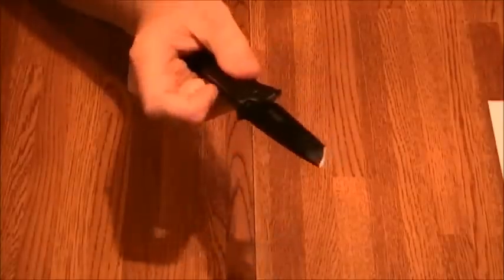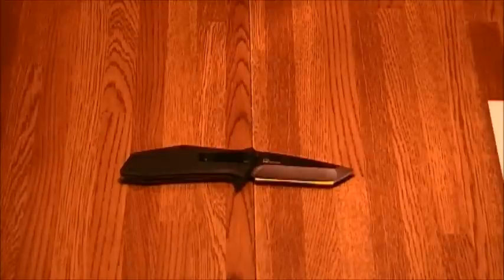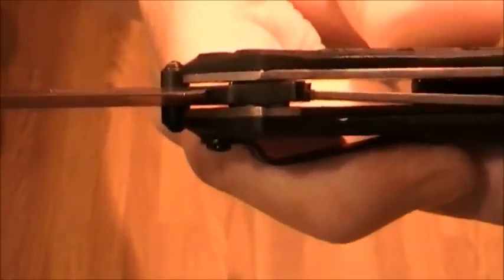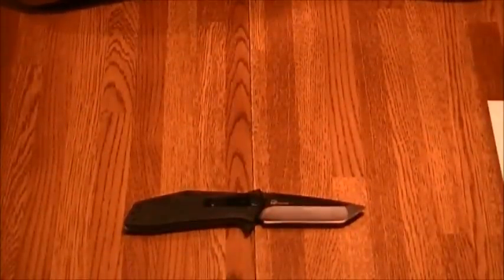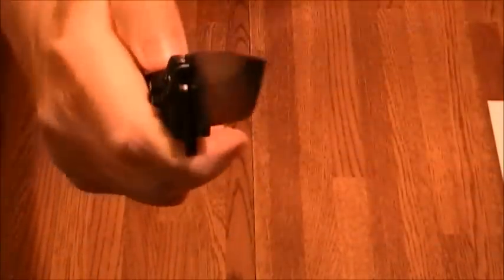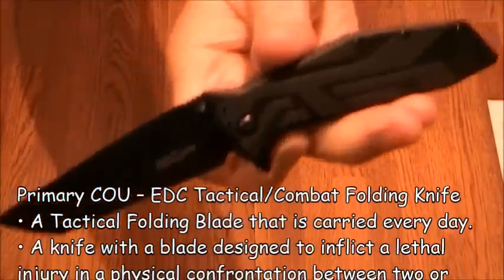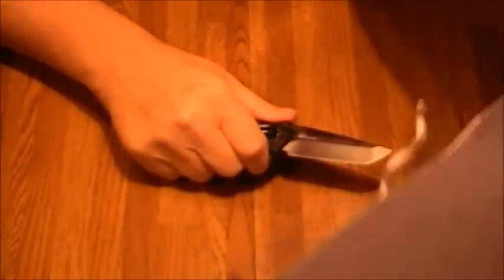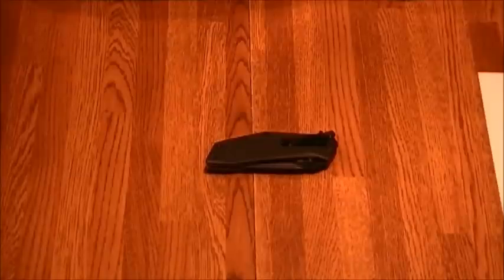Kershaw Brawler 1990 - Quick Look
Another Quality Blade from Hershaw!